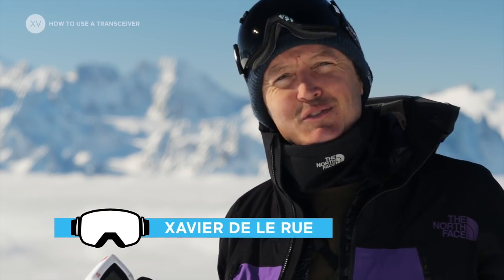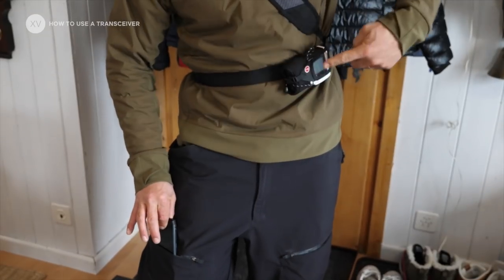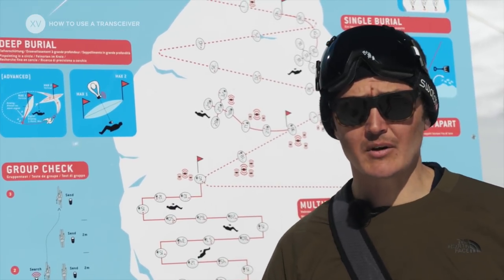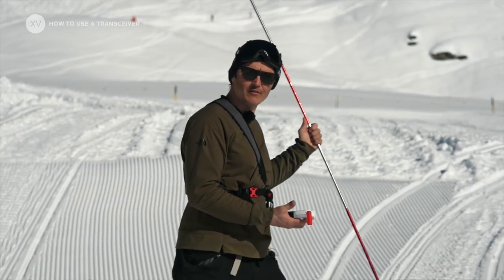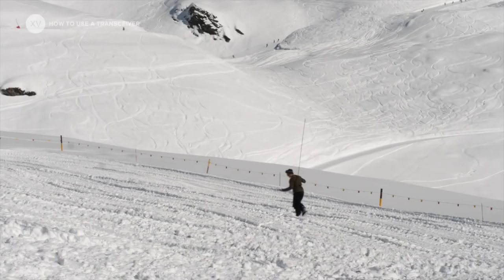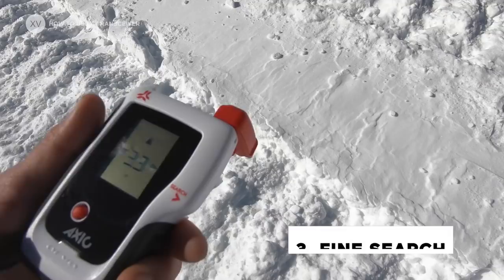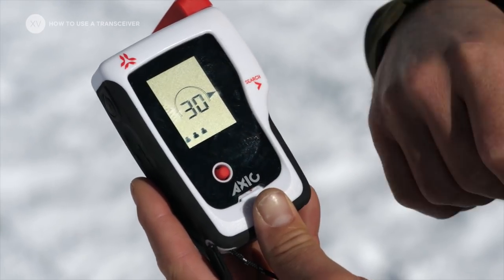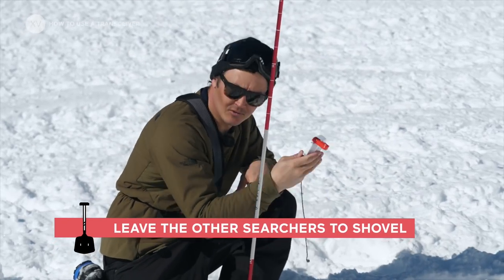How To Use A Transceiver w/ Xavier de le Rue | Red Bull How-To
Find out how to properly use a transceiver with Xavier de le Rue and follow Shred Hacks for more tips and tricks from the skiing and snowboarding legends themselves that will help you to stay safe and have fun in the mountains.